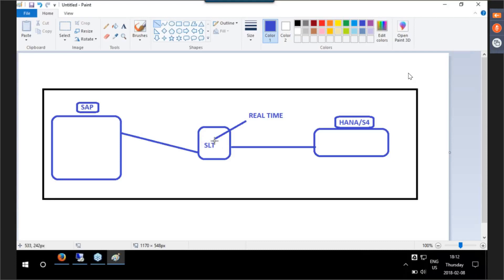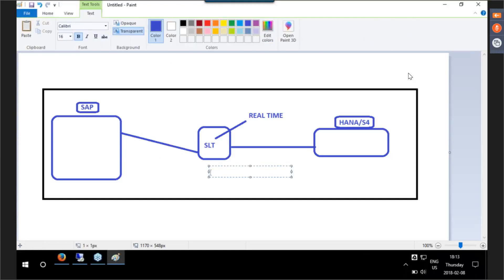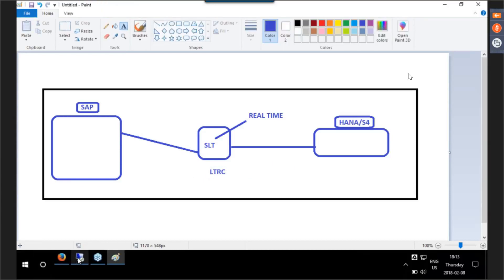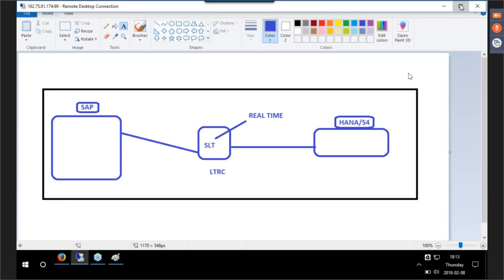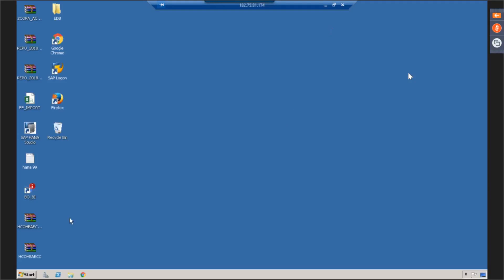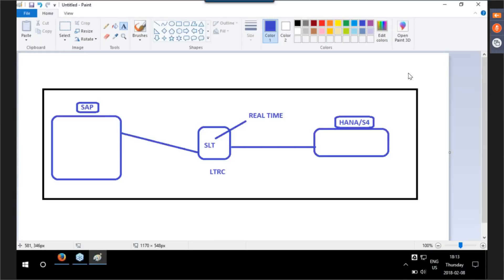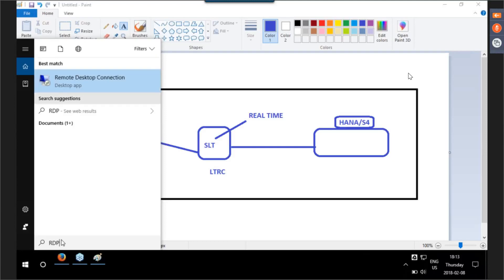SAP S4 HANA Overview